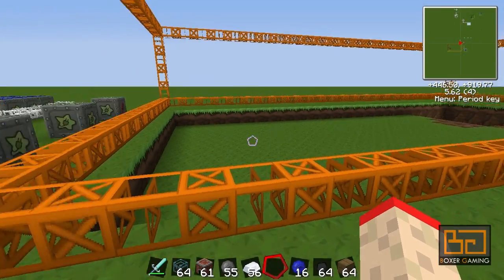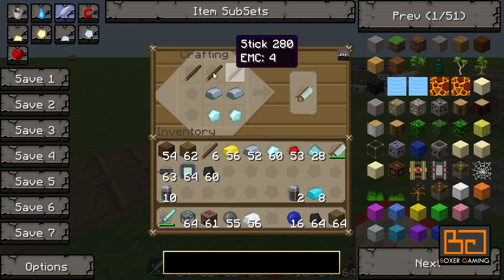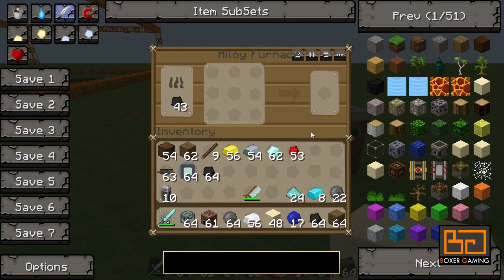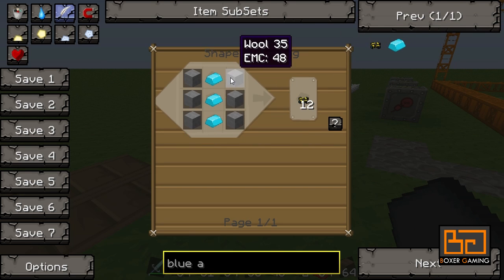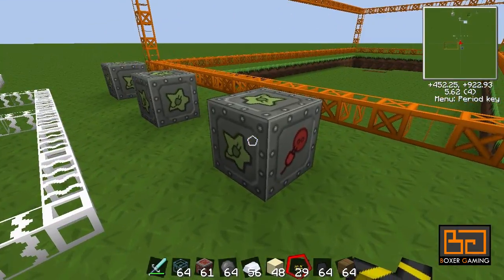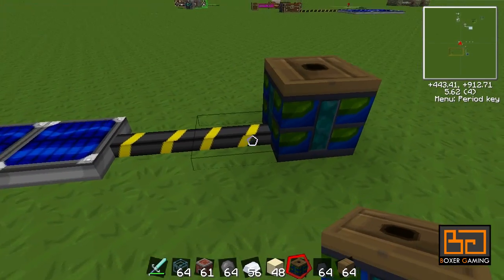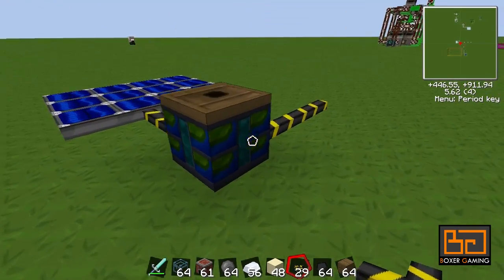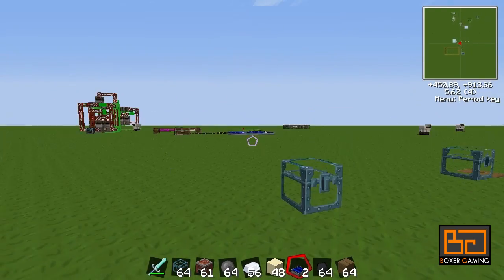Tekkit RedPower Tutorial: Blulectric Power [How To]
This episode we look at setting up some solar panels for the Redpower mod. This will create as blutricity that we can save in a battery box.